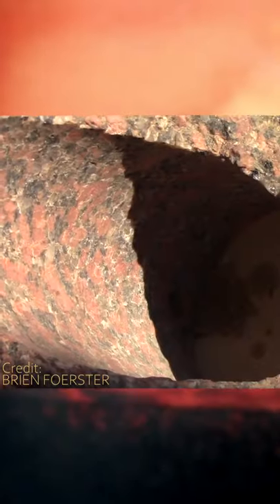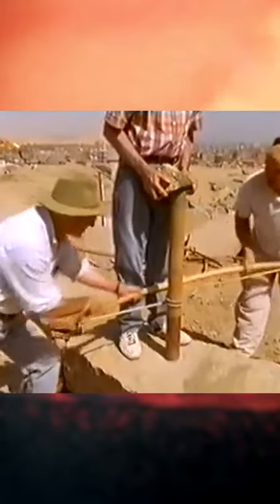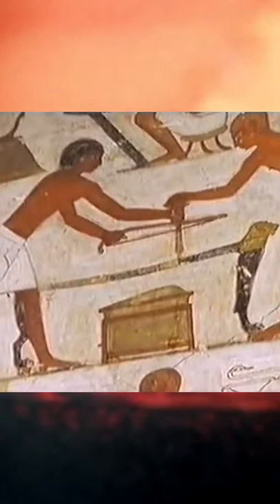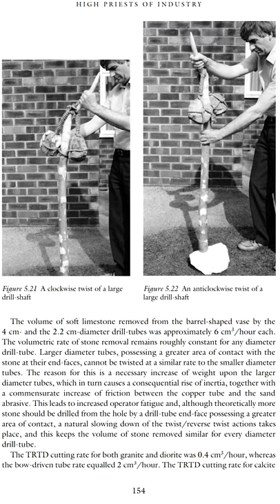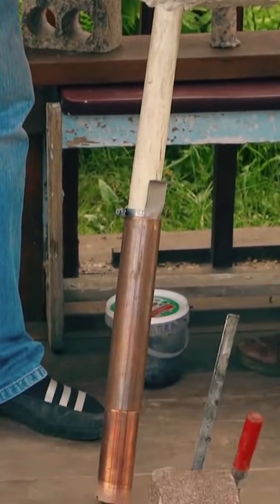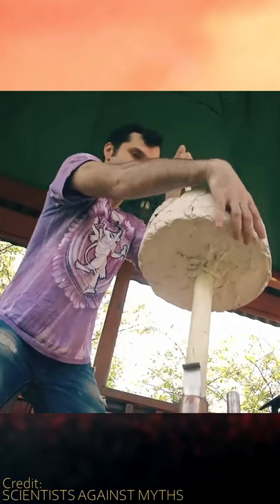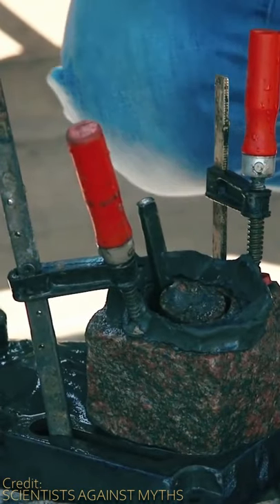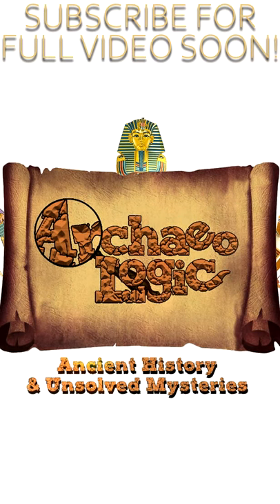Is THIS How The Ancient Egyptians Drilled Holes In Rock? Experimental Archaeology Teaser Vid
I'm back! Sorry for the extremely long break, a lot's happened to me over the past 2 years, but finally getting settled so hopefully there won't be any more big breaks from youtube again!